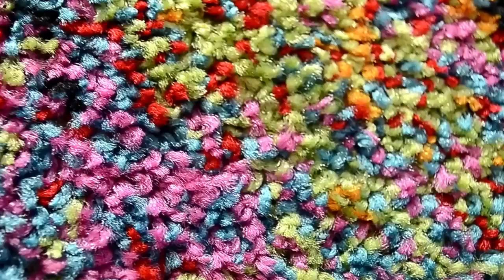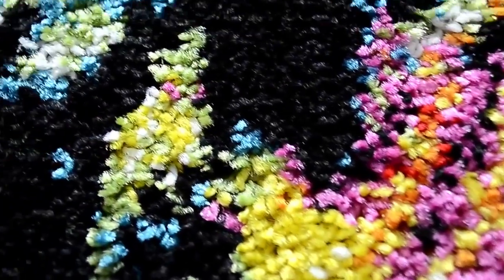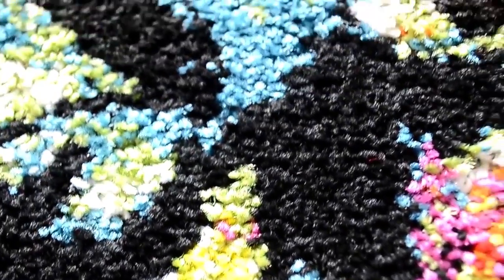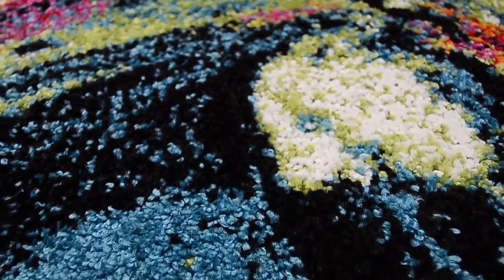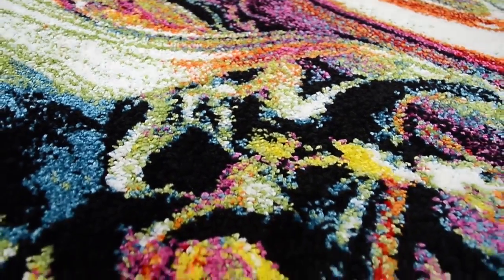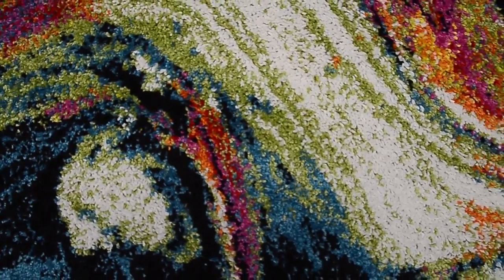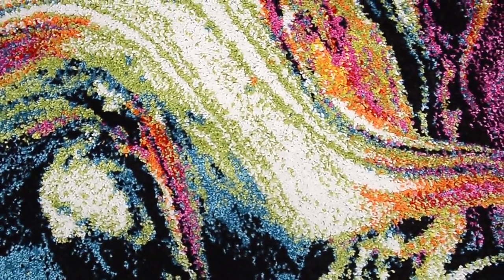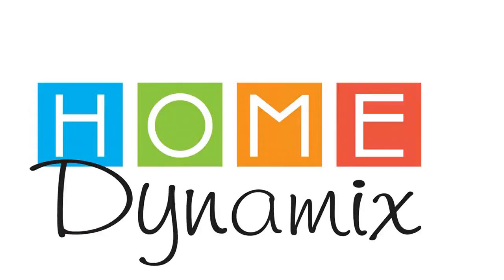Home Dynamix Area Rug Madlena Rug 3207 512 Bro Review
Home Dynamix Area Rug Madlena Rug 3207 512 Bro Review, Home Dynamix Area Rug Madlena Rug 3207 512 Bro Review